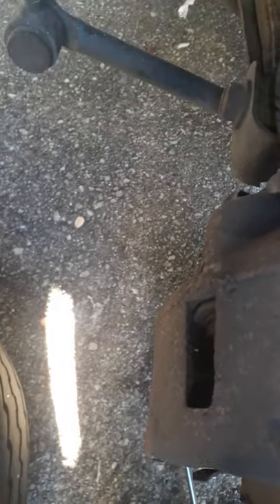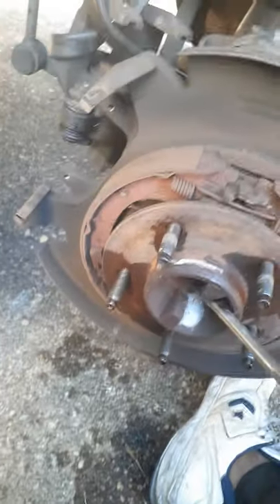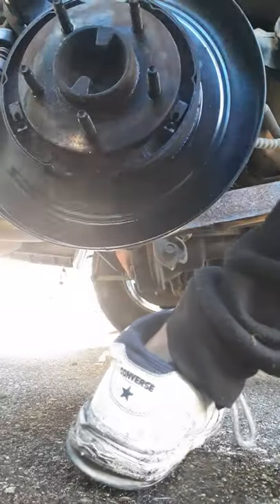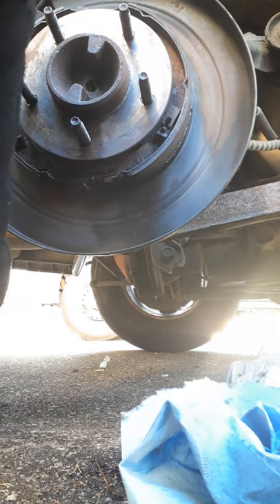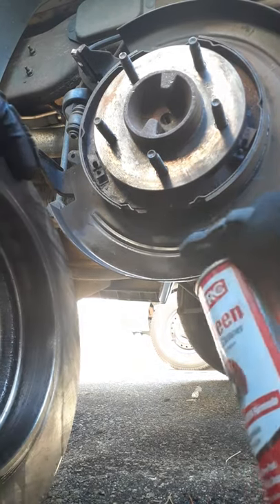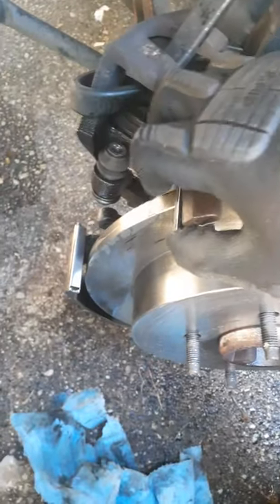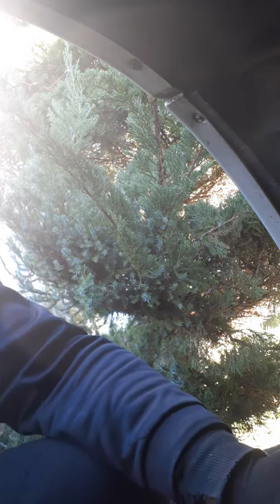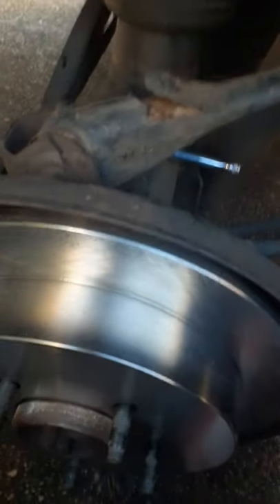Brake job 2000 lincoln navigator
Showing how to change rear brakes on a 2000 lincoln navigator sorry for the quality only had one hand